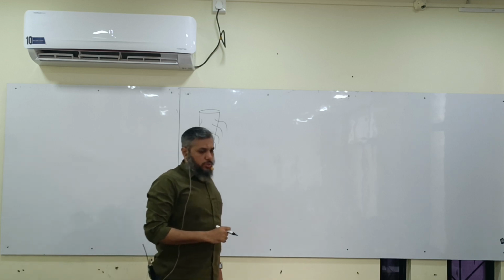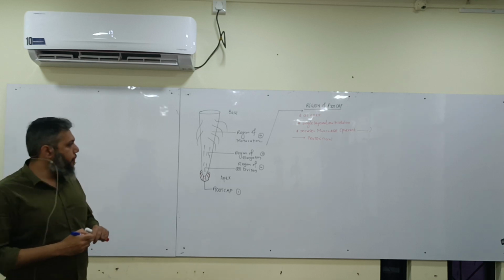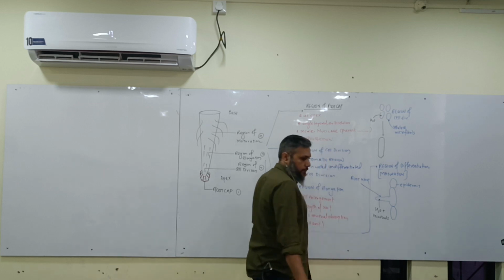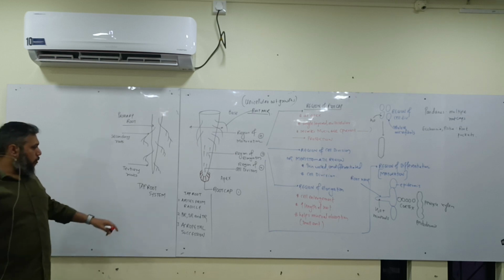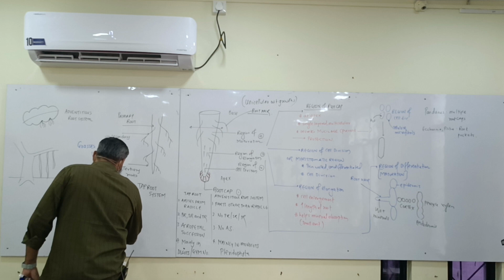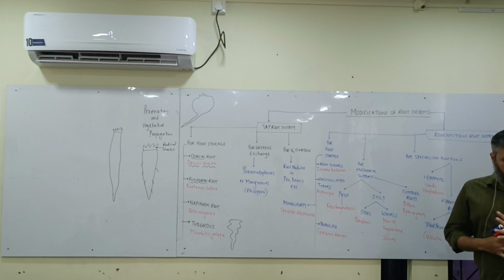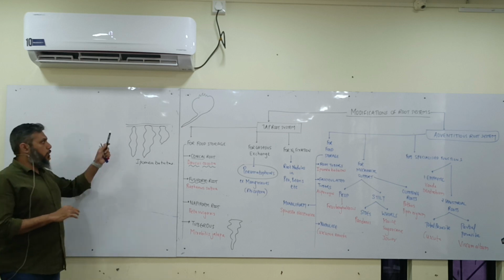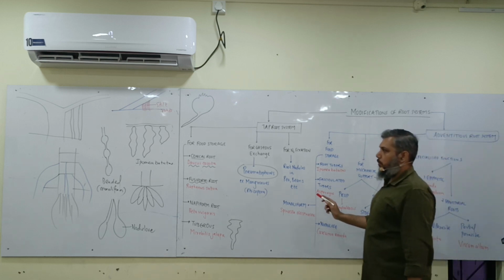Kingdom Animalia 29-07-23